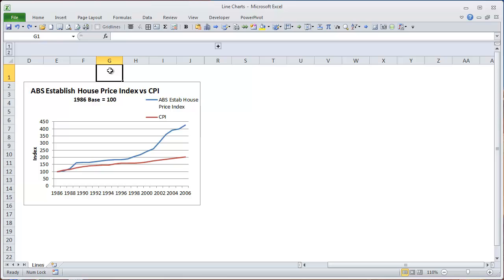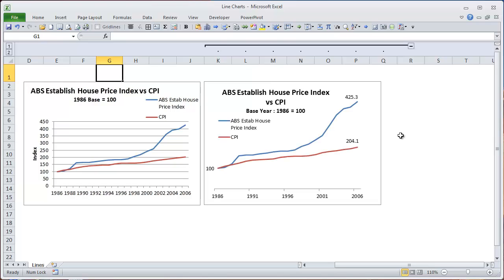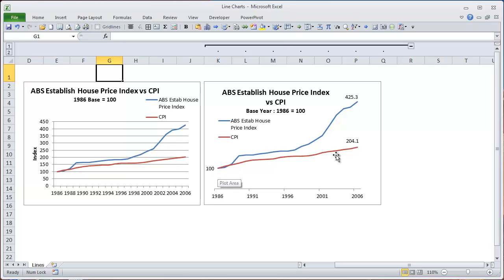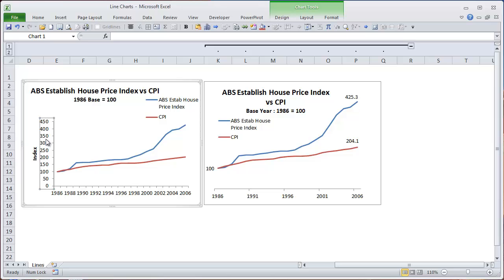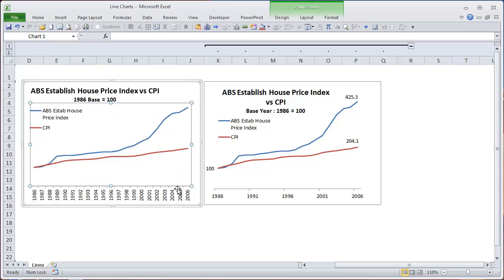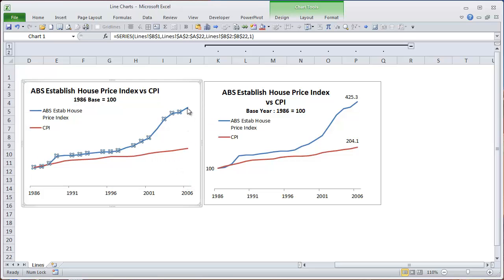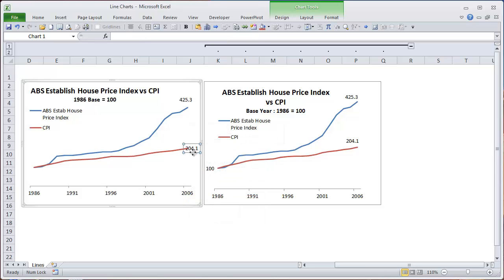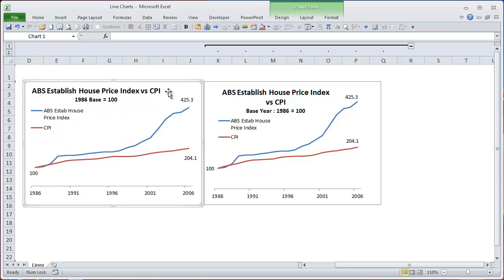Excel Line Charts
See an example of how to convert an average line chart into a good line chart.